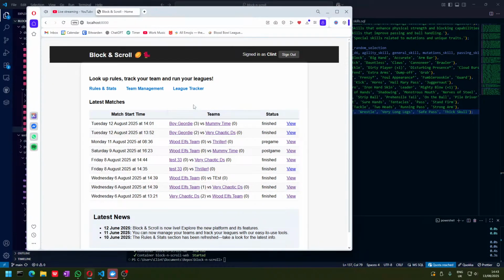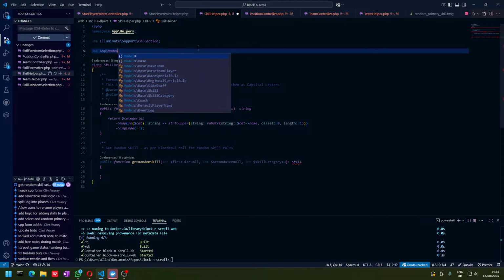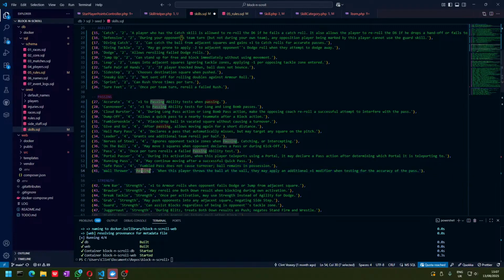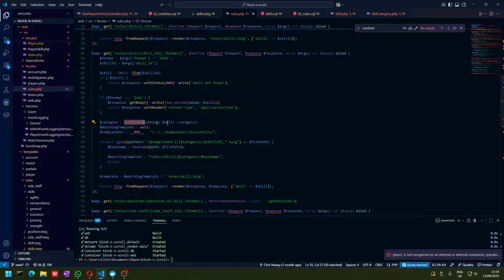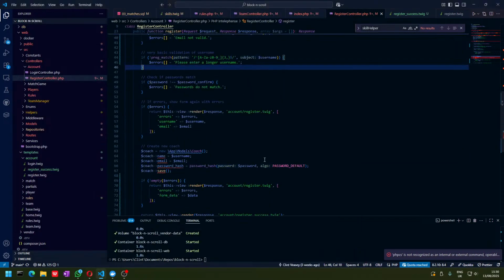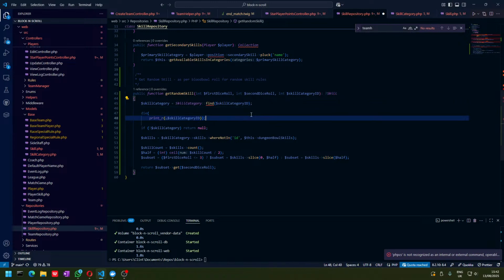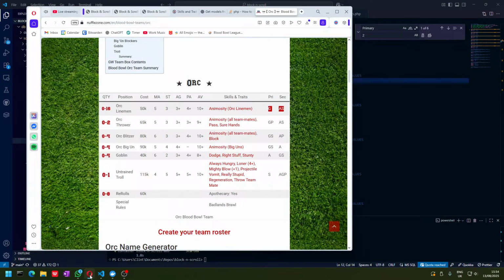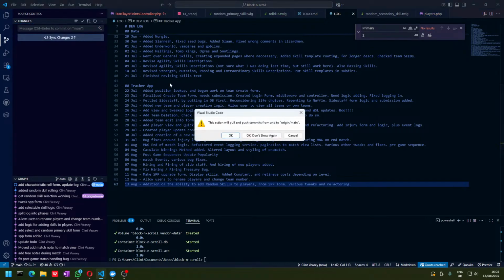Block N Scroll Dev Log: The Story Continues